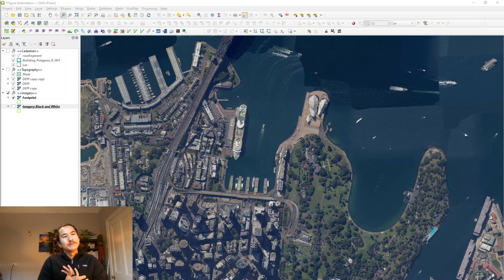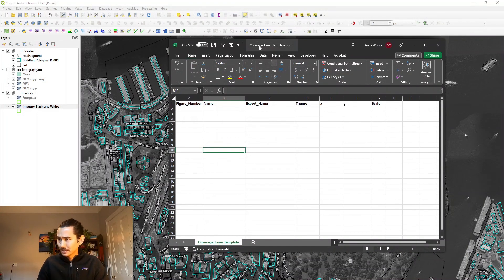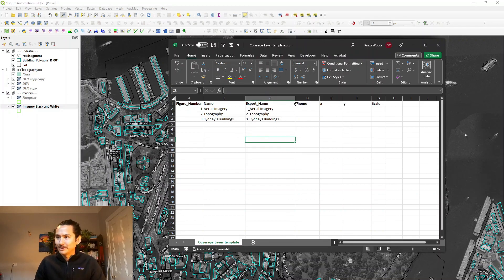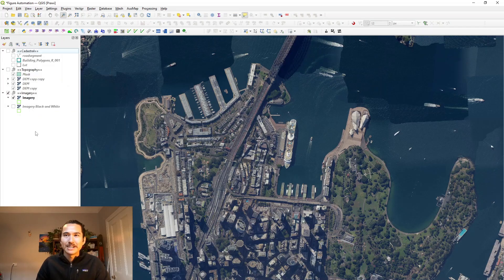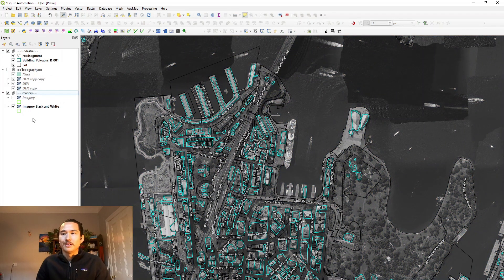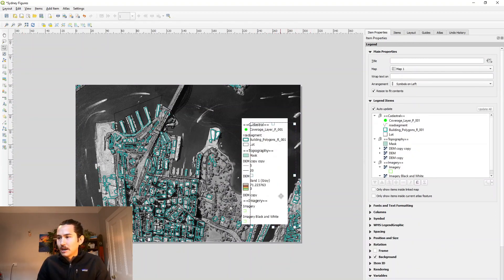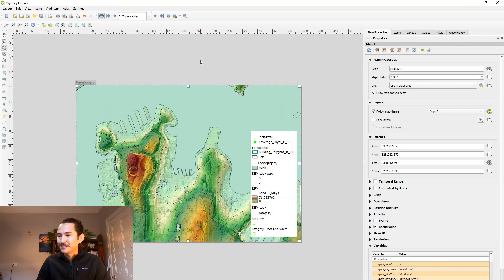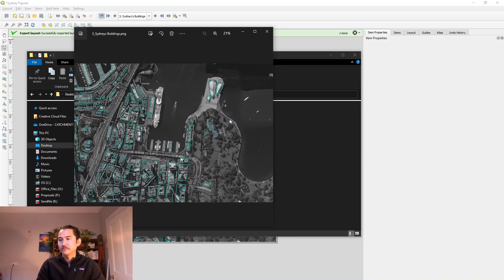QGis - How to automate figure production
In this video I show you how to automate your figure production through the use of coverage layers, themes and atlas production.